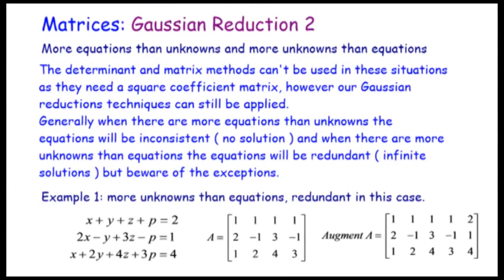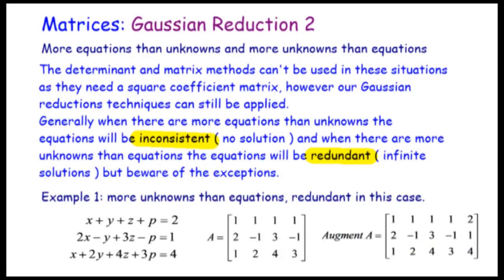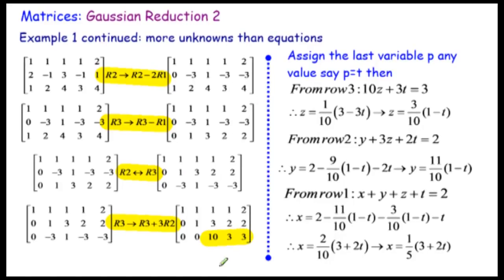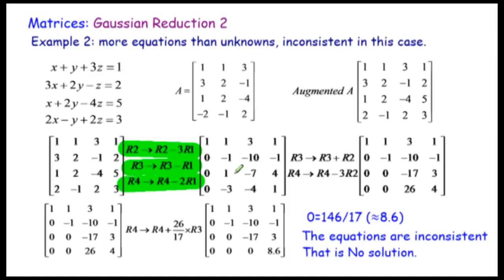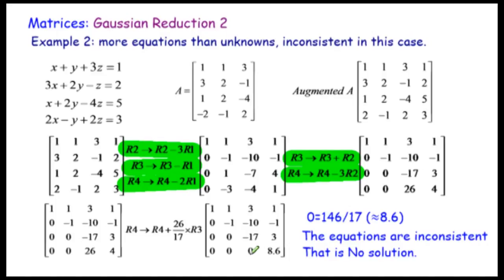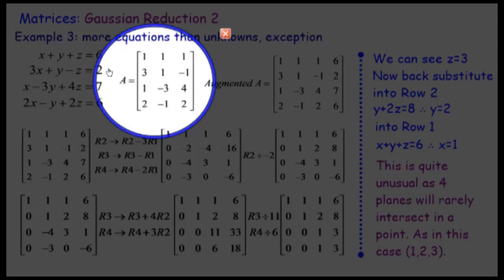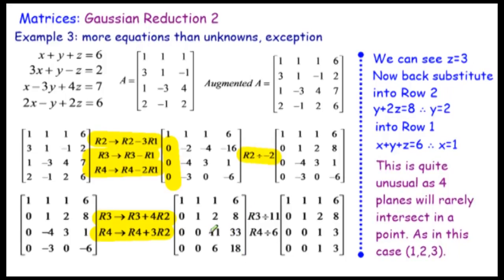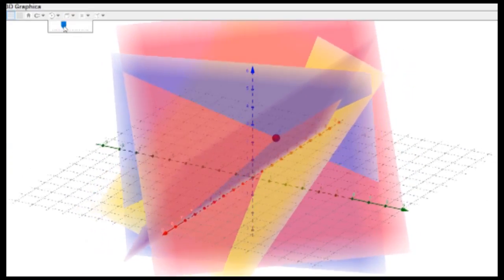Matrices: Gaussian Reduction, more equations than unknowns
Using Gaussian Reduction when there are more equations than unknowns and more unknowns than equations ( 4 by 3 and 3 by 4). Augmenting the coefficient matrix and use row reduction to get zeros below the diagonal. Three examples show the redundant and inconsistent cases and the last example is an exception. Visualizing the planes with GeoGebra